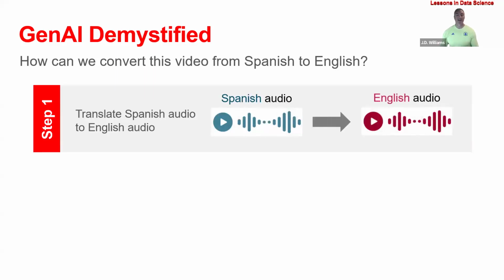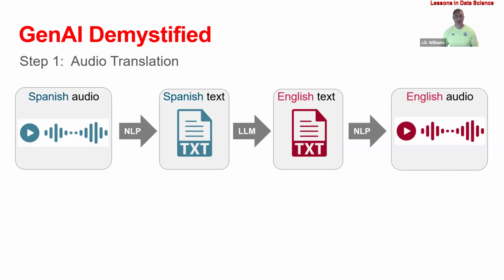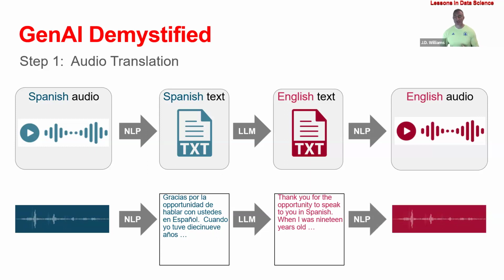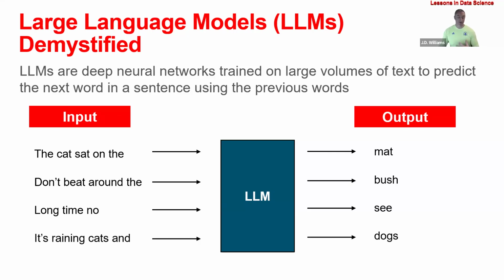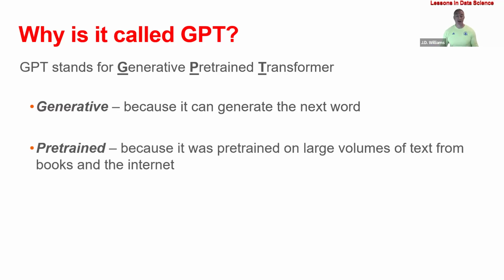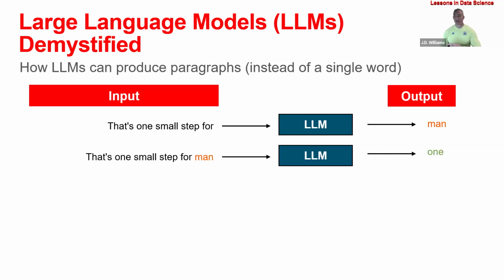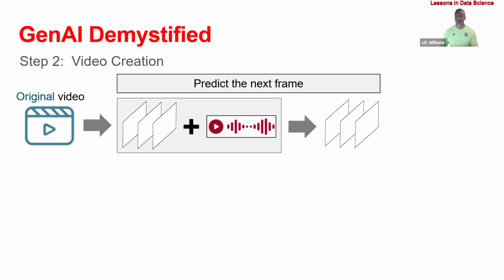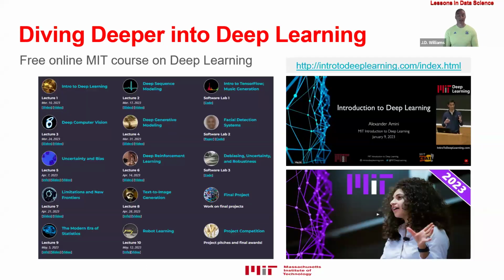Lessons in Data Science: Demystifying Video Translation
In this video, I explain a little more deeply how data science can translate videos from one language to another.